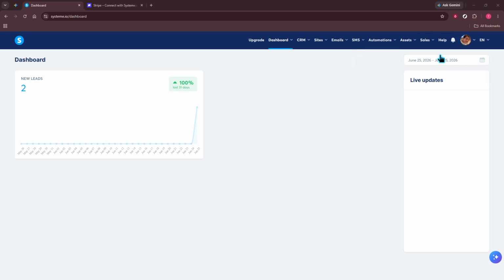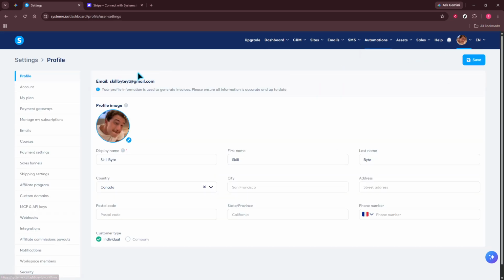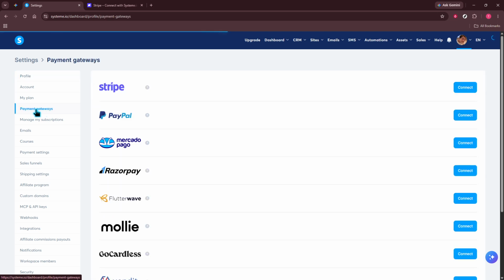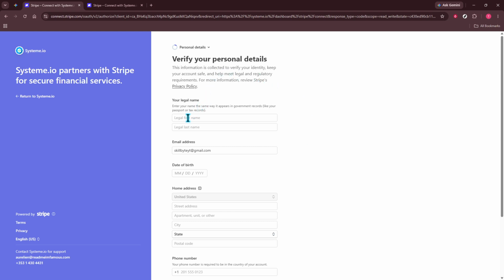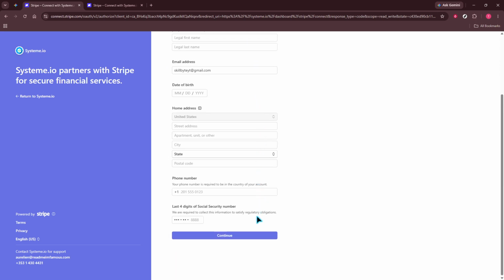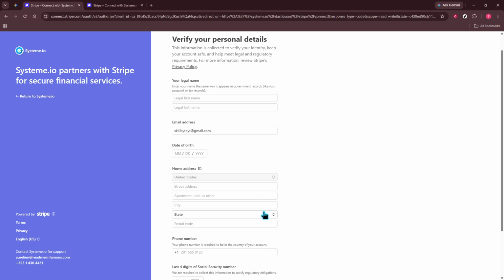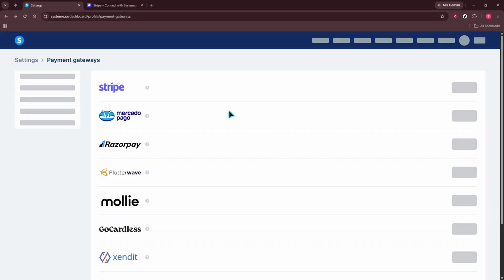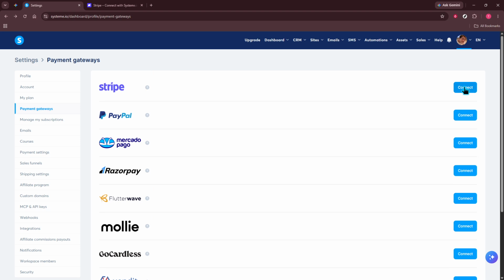How To Connect Stripe To Systeme.io [2026 Guide]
How To Connect Stripe To Systeme io